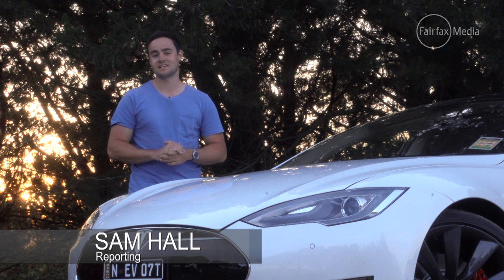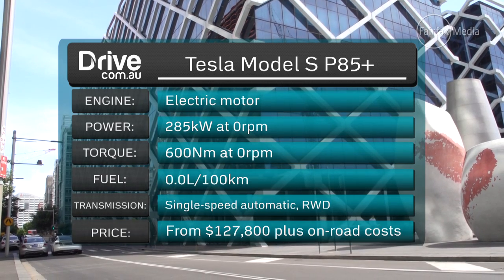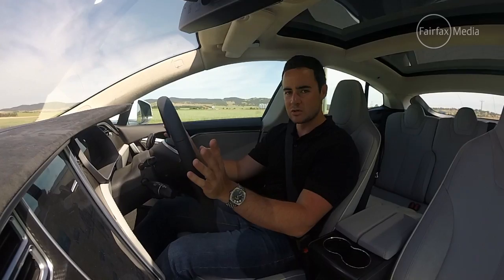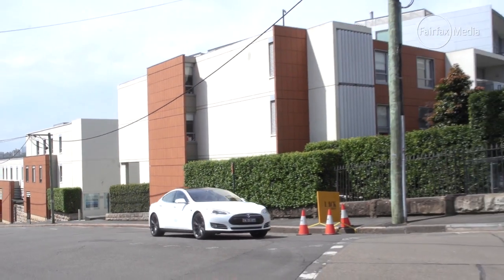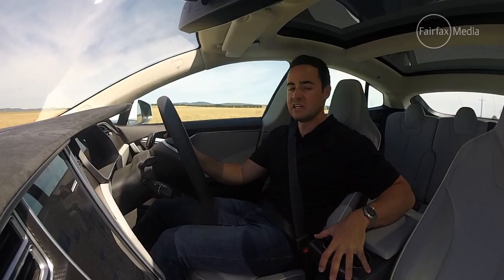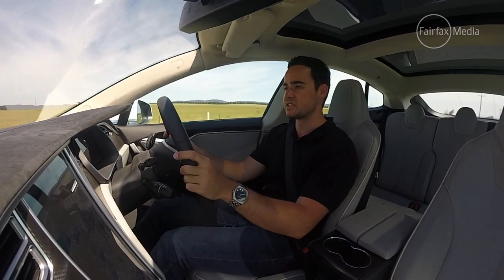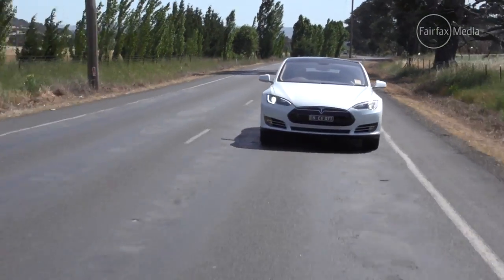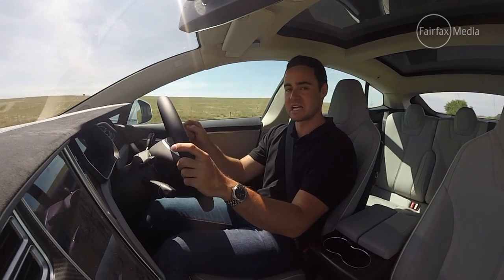Tesla Model S P85+ Australian Review | Drive.com.au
Sam Hall samples the American brand's fully-electric luxury sedan for the first time on Australian roads.